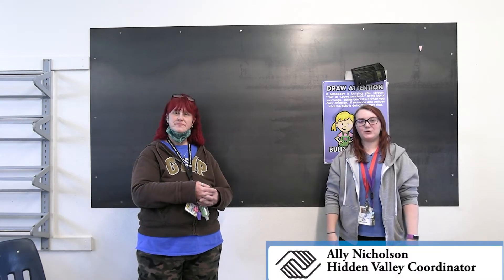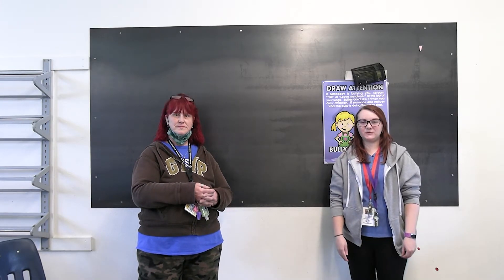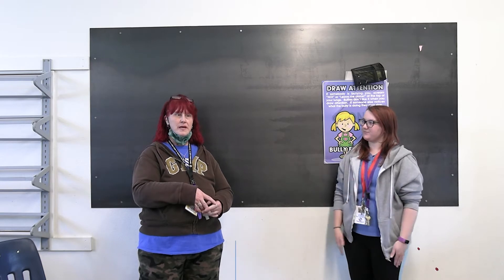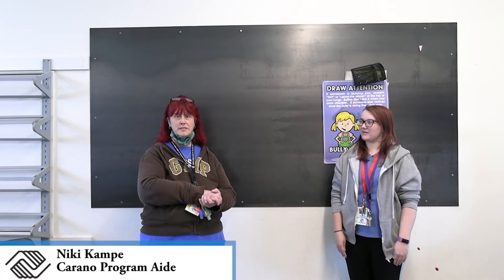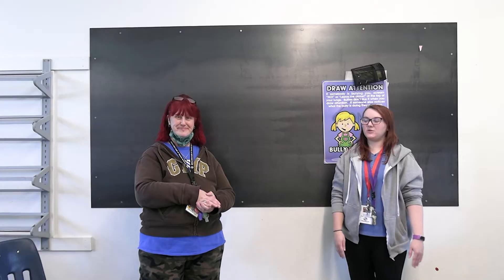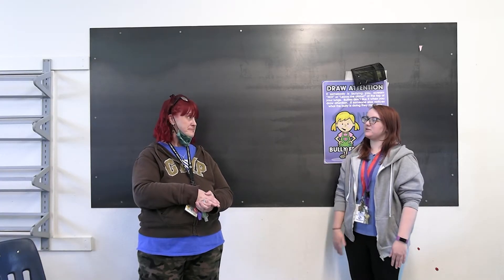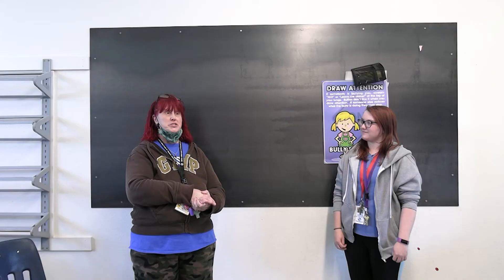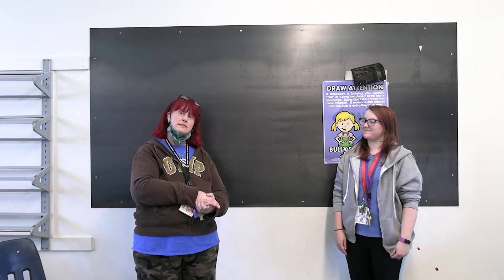Virtual Club Warm Welcome What do you want to be Known for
What do you want to be known for?